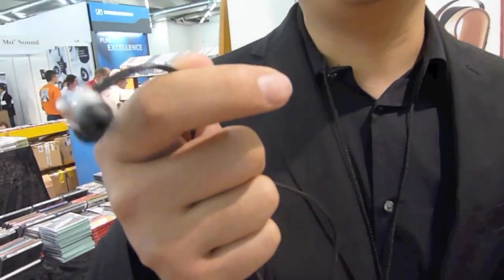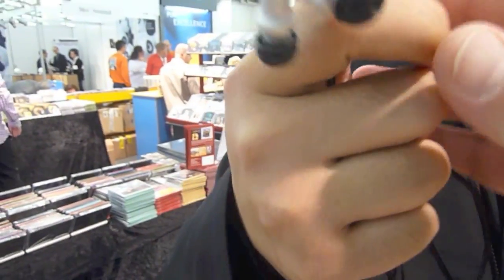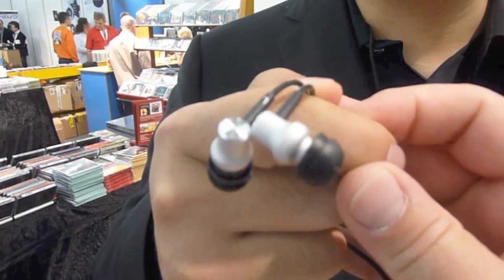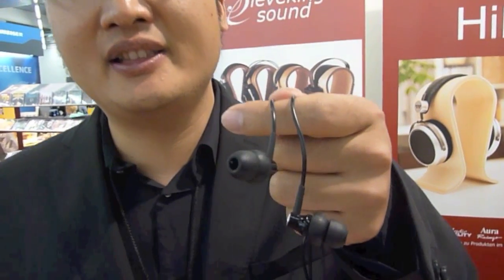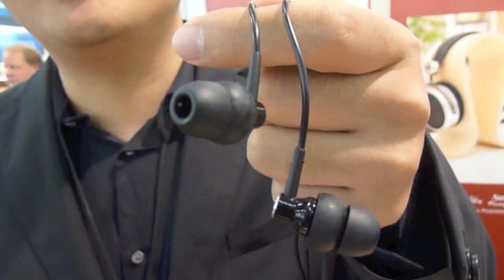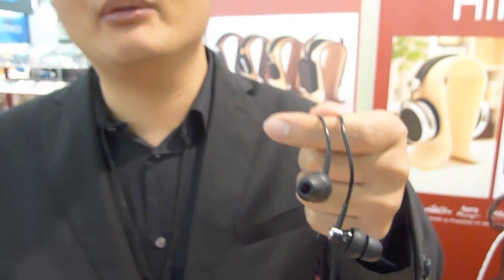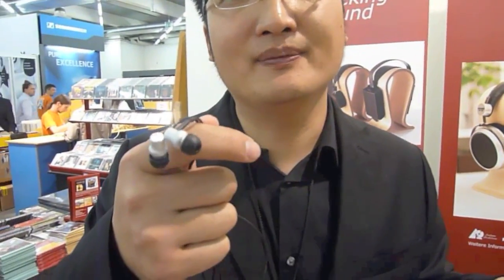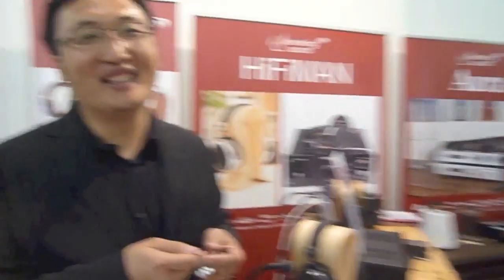2013 Munich High End Show: HiFiMAN RE-400 and RE-600 In-Ear Monitors